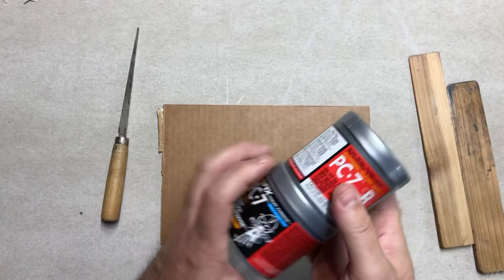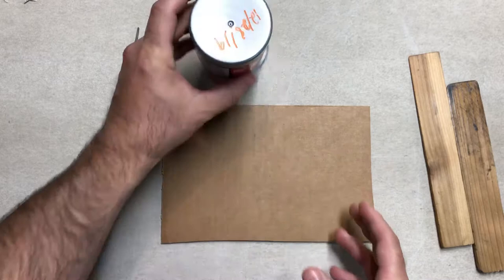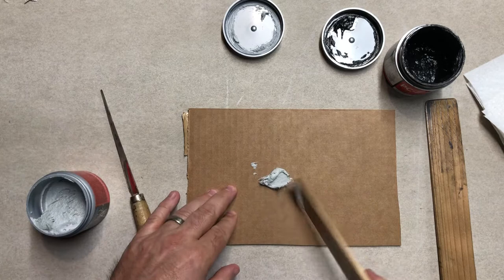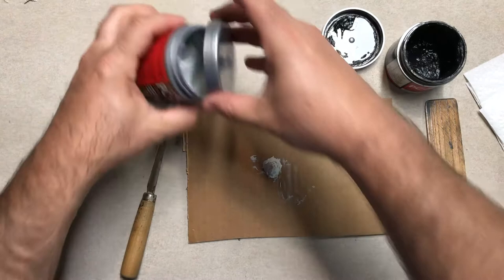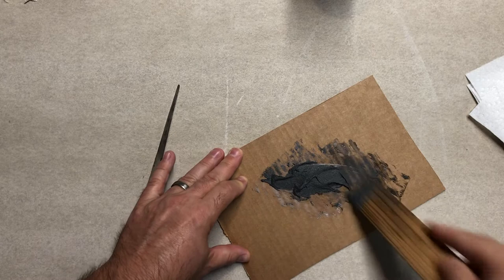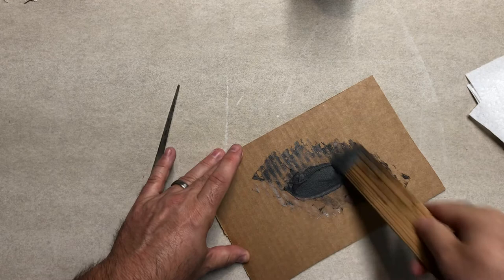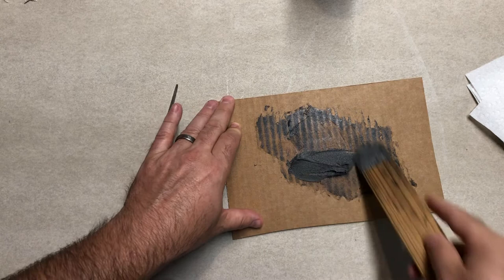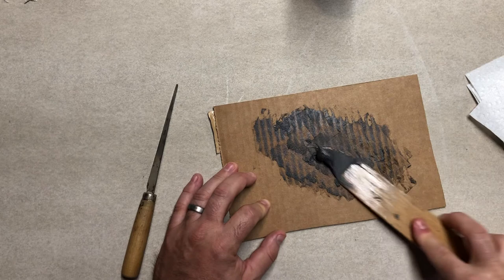Mixing PC-7 epoxy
A demonstration video by Brian Harper for the students at IUS Ceramics about how to mix PC-7 epoxy